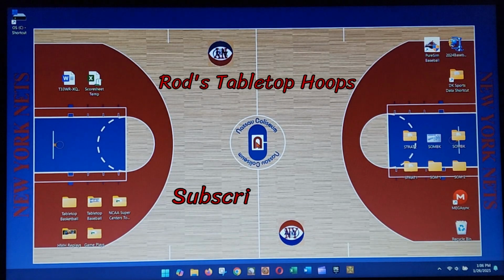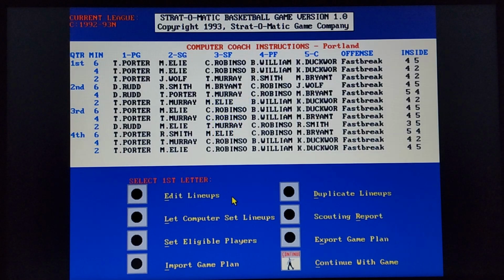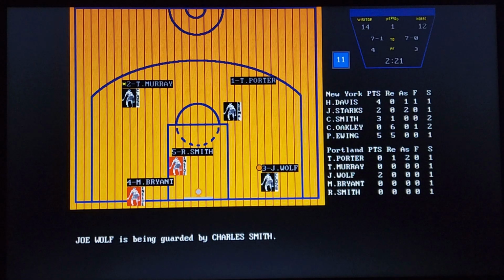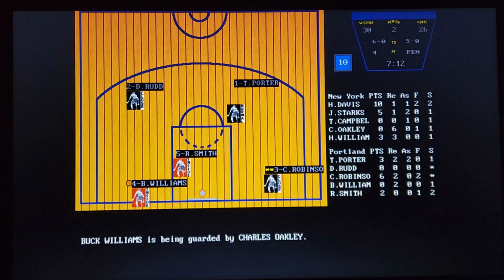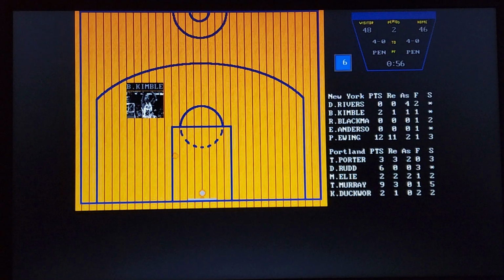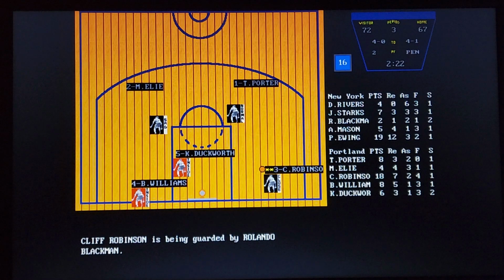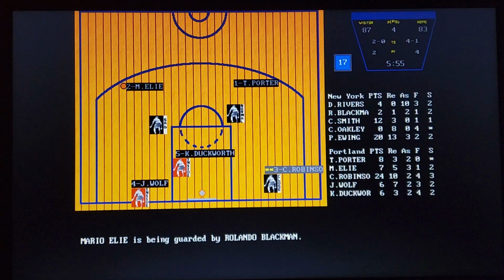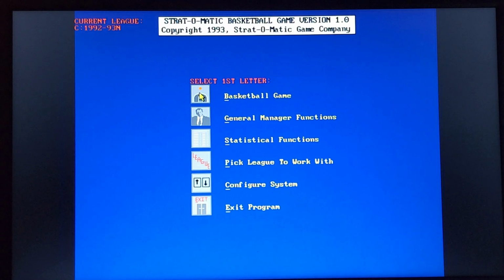Let's Play 🏀 Strat-O-Matic Computer Basketball 1.0 🏀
Discovered another hidden gem for basketball simulation with Strat-O-Matic Computer Basketball 1.0, a DOS based game created in 1993. The game is populated with the 1992-93 NBA rosters and includes simplistic graphics that reflect ball movement, offensive, defensive and rebounding battles in addition to the occasional video clip of someone going in for a super slam dunk! The game, available on the Internet Archive website (within a pack of games), is not easy to install but does run on DOSBox 0.74. Full game play on tap. Cheers! 🏀

INSTALLATION HELP (from @dusty975):  "I did indeed download and install the game. Yes, it's a bit tricky to install, but seeing how you made a LEAGUES subfolder off of SOMBK helped me. Knowing that you got it to work is also a huge aide. For others that want to attempt the install, you can extract just the two zipfiles from the huge ISO file (that you download) by using your zip utility. The first zip file is the game, while the second zip file is the teams. Thanks again Rod for your brilliant work!"